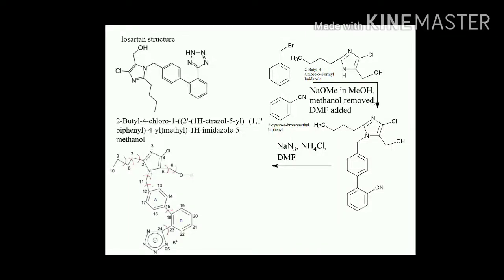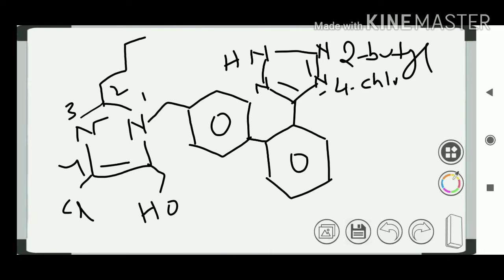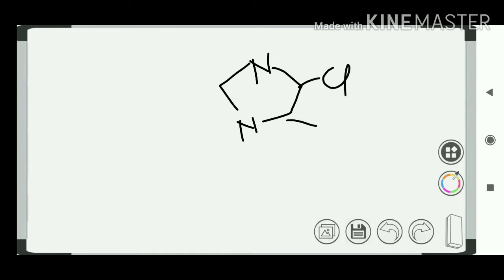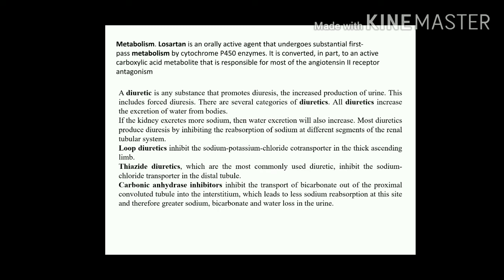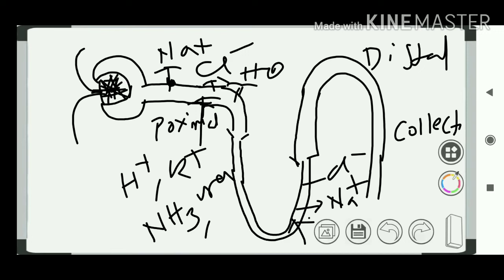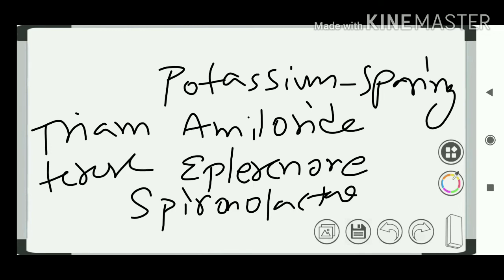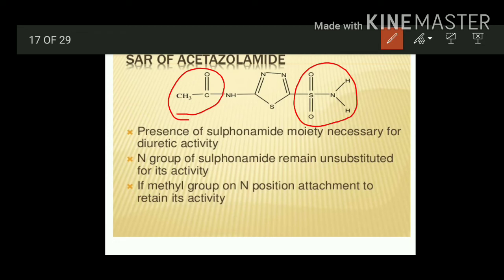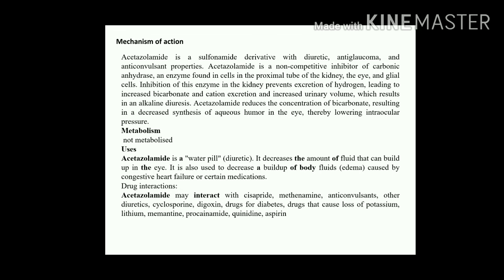losartan and diuretics acetazolamide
losartan mechanism structure sar Diuretics acetazolamide uses mechanism